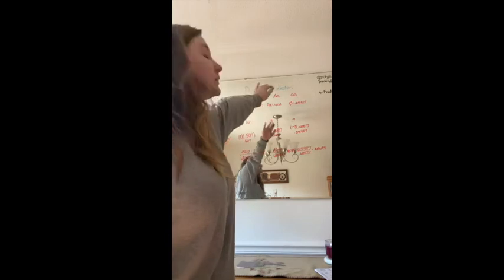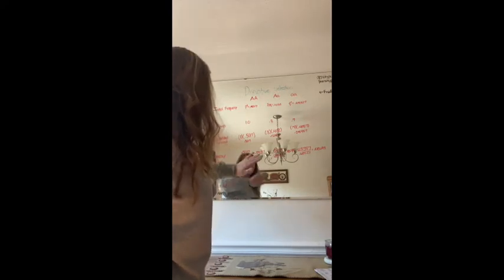Mini Exam # 3